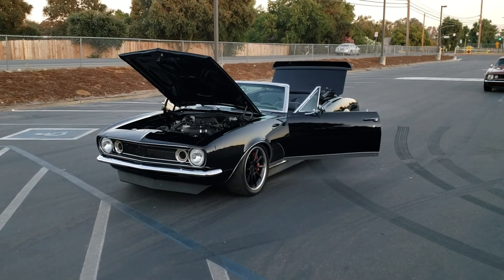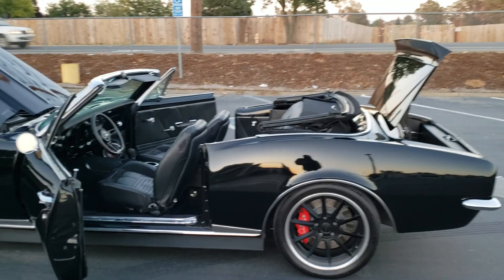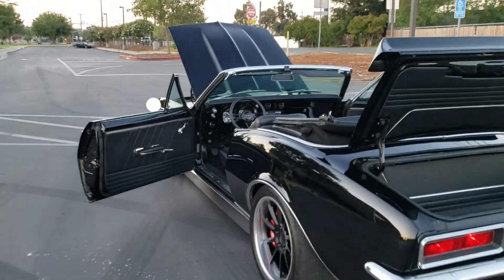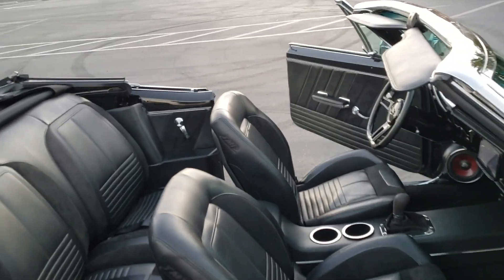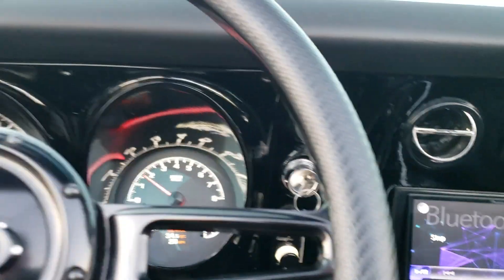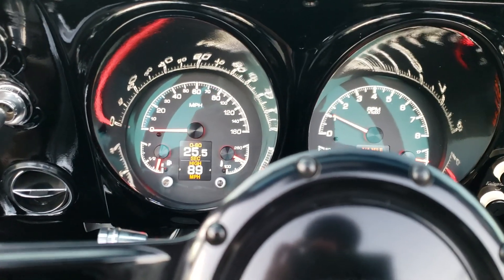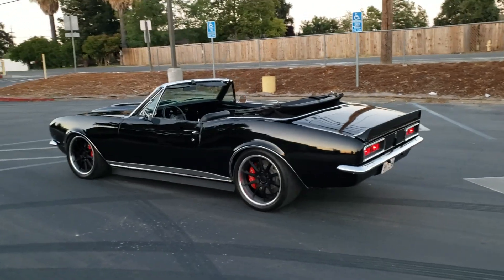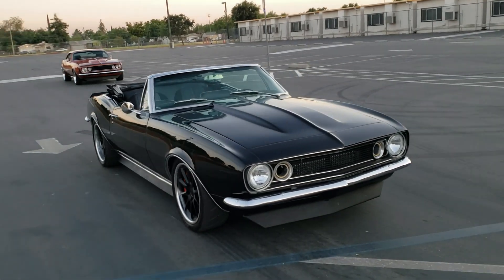Sold 1967 Pro Touring Convertible Camaro. . LSA Super charged motor, AC, tr6060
This car drives awsome with plenty of power coming from the super charged Lsa with around 600Hp. The full Detroit speed suspension handles great and the 315 rear tires helps put it to the ground.

1967 camaro Convertible

Super Charged lsa
Tranny tr6060 6 speed manual
Aluminum radiator
Dual electric fans
Dual 3” magnaflow exhaust
Cold air intanke
Hedman headers
Afco heat exchanger
400 internal fuel pump

Jet black ppg paint
Ppg clear coat
Stayfast Convertible top
Front/rear/side spoiler
Halo turn signal
Custom grill
American auto wire

Wheels- tires nitro not-01
Forgeline 18x8 - 245/40/18 18x11 315/30/18

Suspension
C6 z06 corvette spindle and hub
Dse upper and lower tubular a arm
Dse front sway bar
Dse rear sway bar
Dse mini tub
Dse quadralink rear
Dse rear upper arm
JRi adjuststable coilover front
JRi coilover rear Detroit tuning valve
Moser 12 bolt rear end
3.73 positraction
Moser 31 spline axle
Energy suspension body/frame mount

Brakes
C6 corvette z06 brakes,  rotor, caliper
C6 brake booster, master cylinder
Wilwood prop valvw
Drilled Rotor front 14”, 13.55” rears

Interior
Tmi front and rear deluxe sport r seats
Tmi foam
Tmi front and rear sport r door panels
Tmi carpet
Tmi center console
Tmi trunk kit
Tmi visors
Pioneer 8200 7” dvd screen
Navigation, DVD, Bluetooth, back up camera, apple play, usb
JL Audio amp
Pioneer component set
Pioneer subwoofer
Dakota digital hdx Bluetooth guages
Vintage air ac/heater
Custom 7” dash display
Custom ac vents
Billet Specialties steering wheel
Ididit tilt steering wheel
Dse wiper motor
Brand new glass

Camaro chevelle nova Belair c10 elcamino Corvette nomad blazer Restomod Pro street old school muscle car fastback 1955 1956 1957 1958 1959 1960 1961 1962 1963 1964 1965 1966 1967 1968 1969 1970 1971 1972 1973 Ls1 Ls2 Ls3 Ls6 Ls7 Lsa Ls9 Lt4